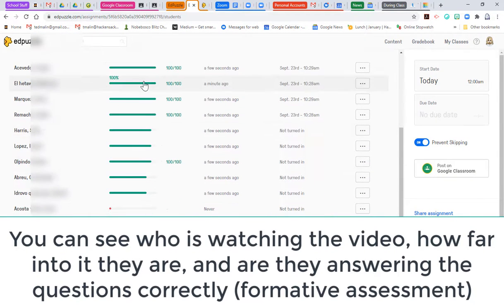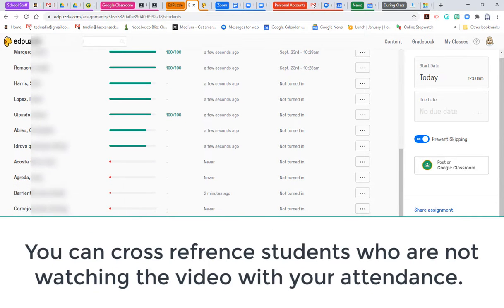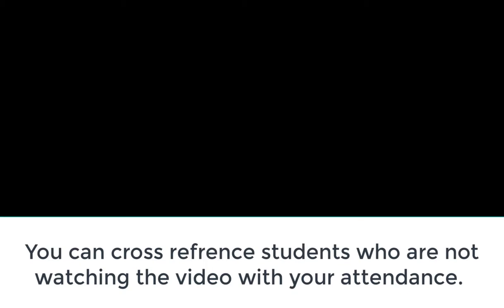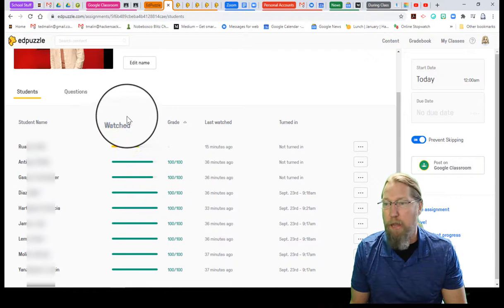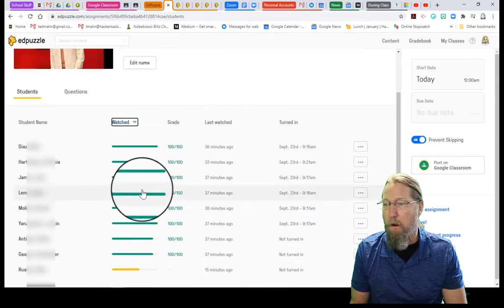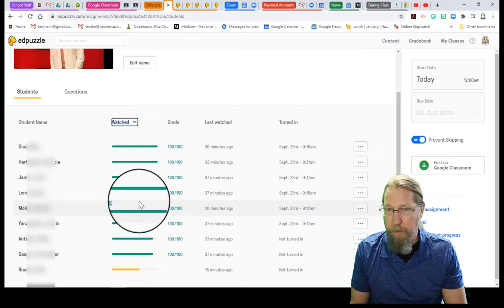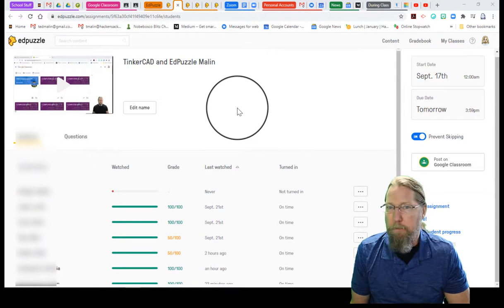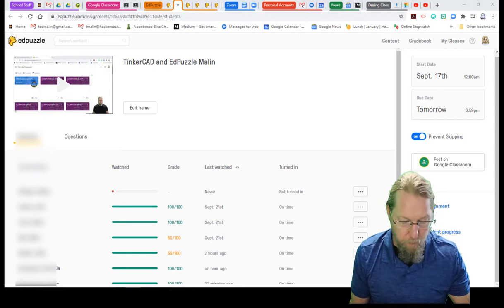How I Work- Do Now with an EdPuzzle Video